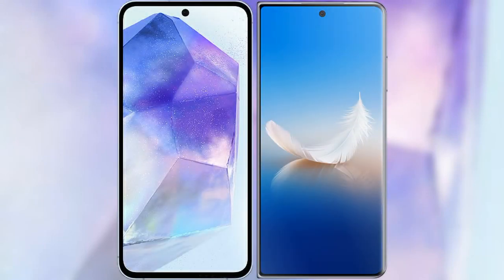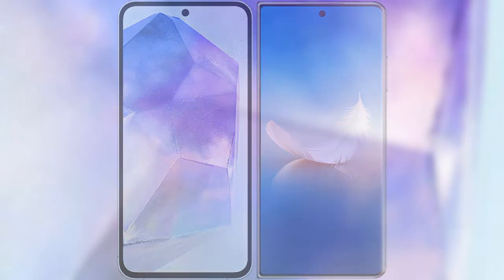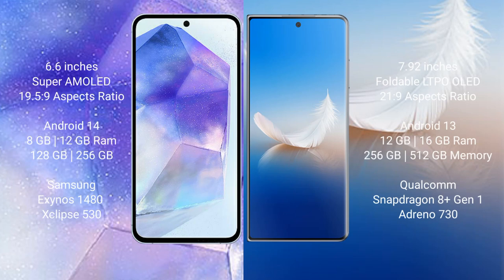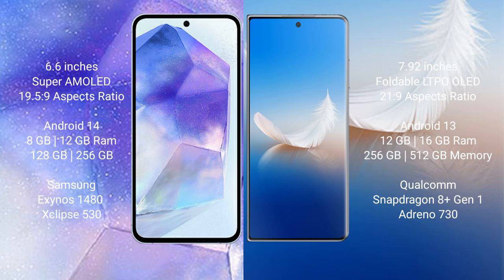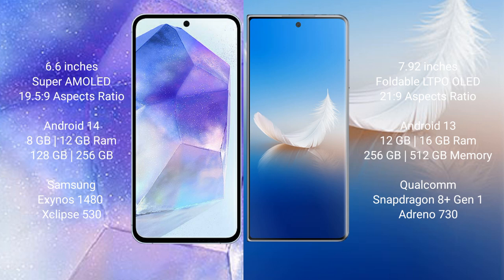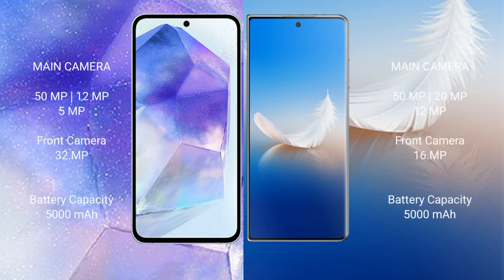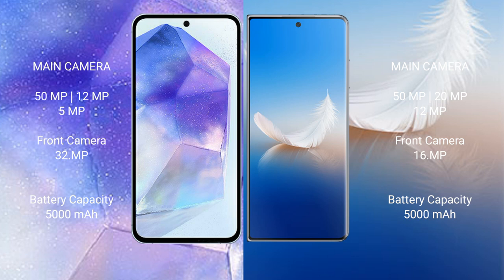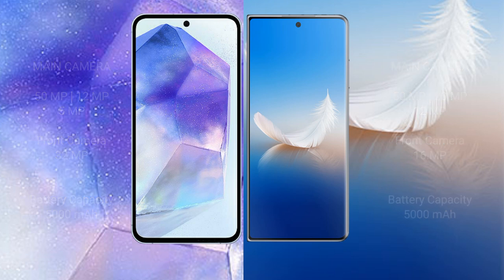Samsung Galaxy A55 vs Honor Magic Vs 2 Review